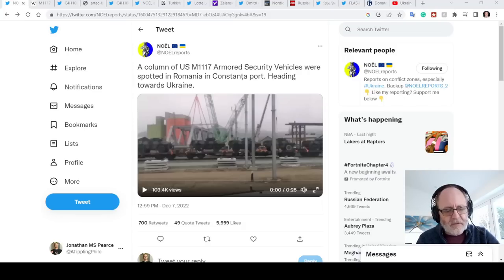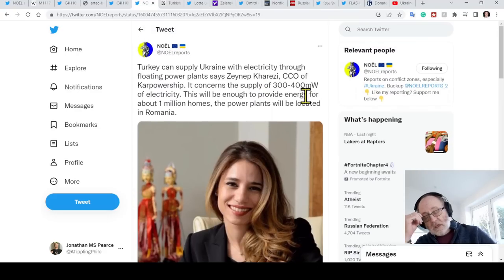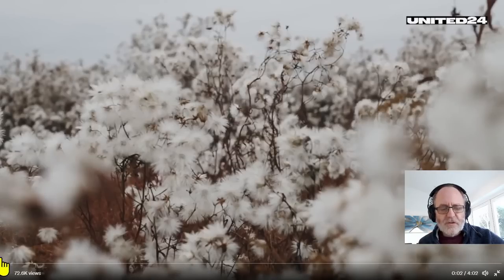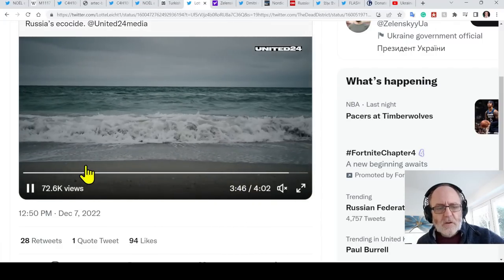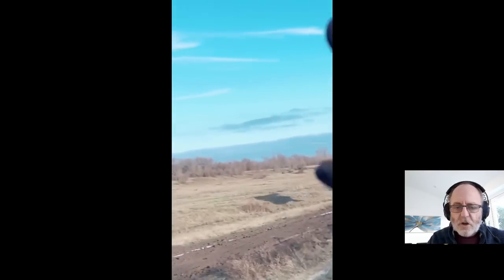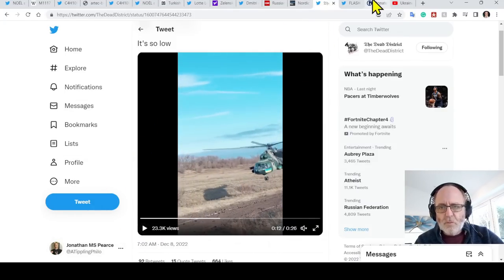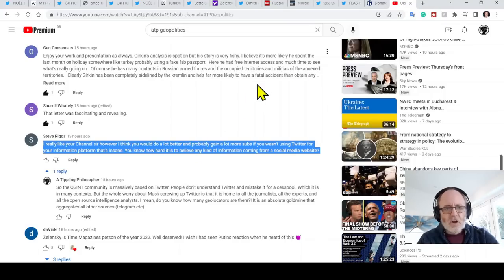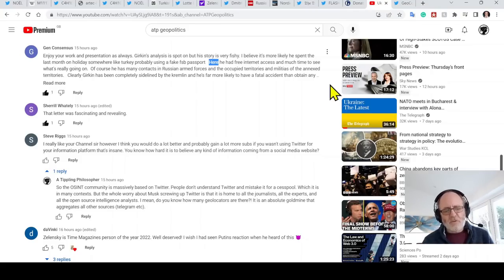Ukr War Update EXTRA (20221208): Ecocide, Turkish Energy Ships, BP, Twitter, & Flying Low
Here is today's UWU EXTRA giving you all the nuggets you need to add to your understanding of events. This is one of my last EXTRAS on this channel.

My Survival of the Fittest books

0:00 Start
0:14 M1117 ASV
1:39 German aid
4:35 Turkish energy ship
7:00 Ecological impact of war
14:52 Intercept & Russian volunteer
17:41 Scandi bloc
19:46 Flying low
21:23 MJT
23:00 UK oil/corruption
29:20 TWITTER!!!1!